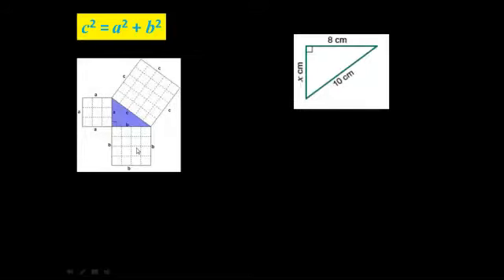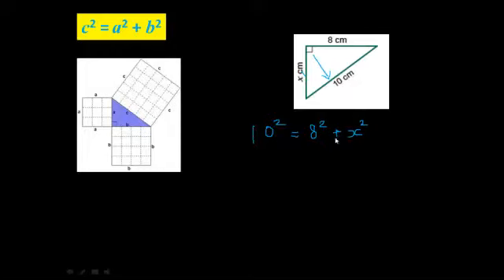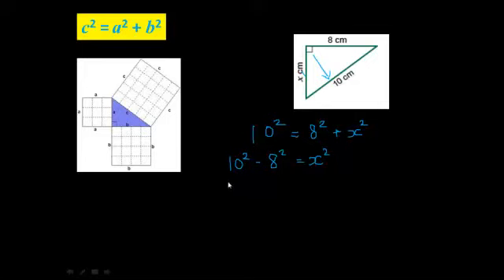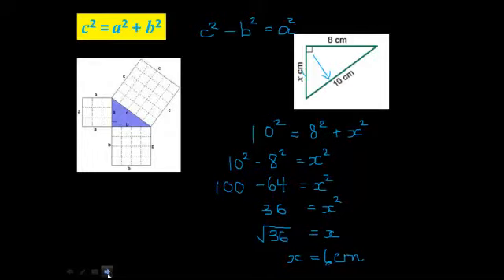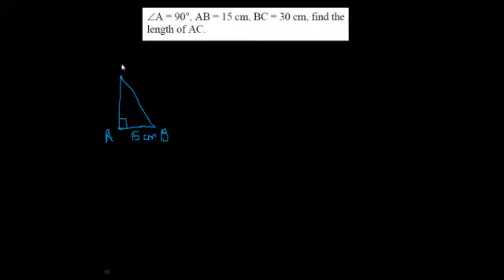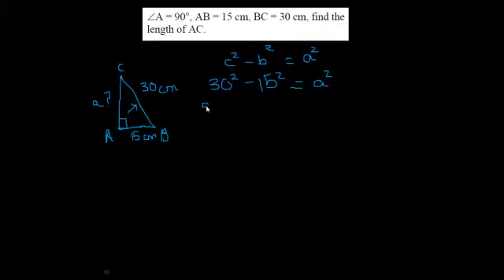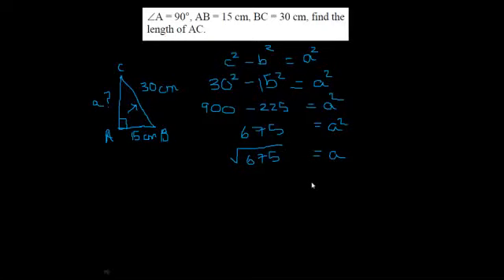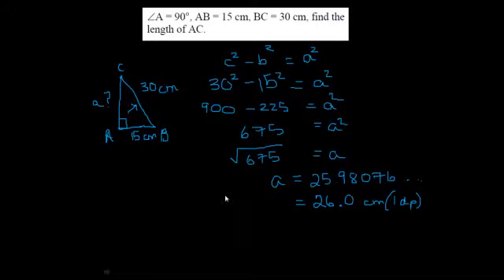Year 9 Ch 3B Finding the shorter side